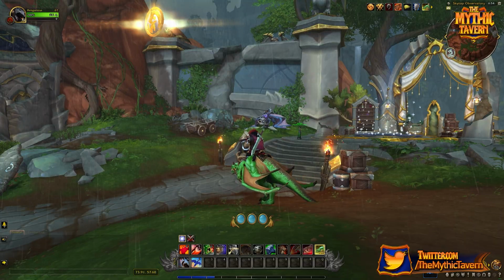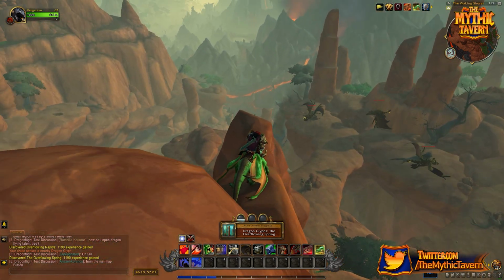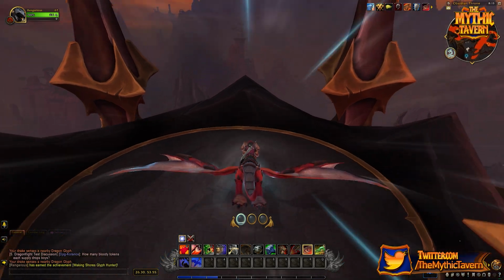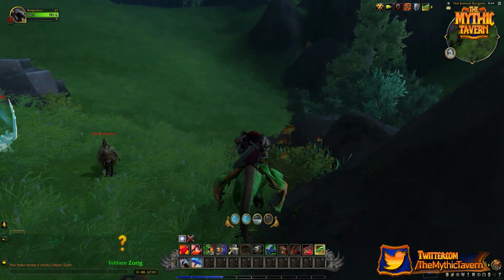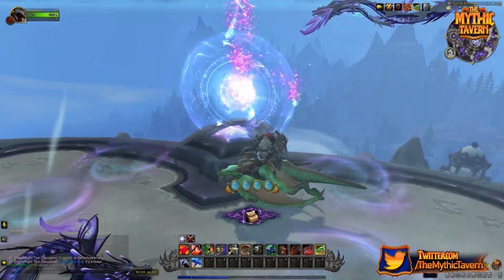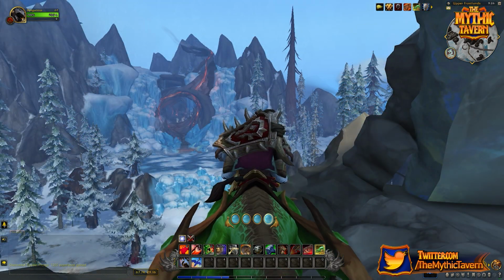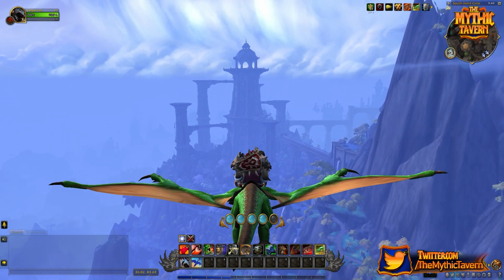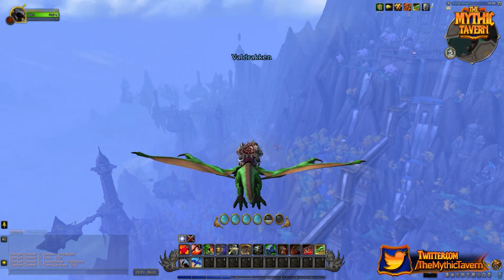All 48 Dragonriding Glyphs Guide For World of Warcraft Dragonflight | The Mythic Tavern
Here is how to find all the 48 Dragonriding Glyphs for Dragonriding and where they are located. Max out your Dragonriding super quick!
Contents -

Intro - 0:00
Glyph 1 - 1:32
Glyph 2 - 1:49
Glyph 3 - 2:20
Glyph 4 - 2:54
Glyph 5 - 3:15
Glyph 6 - 4:46
Glyph 7 - 5:29
Glyph 8 - 6:22
Glyph 9 - 6:57
Glyph 10 - 8:28
Glyph 11 - 8:53
Glyph 12 - 9:37
Glyph 13 - 10:27
Glyph 14 - 12:15
Glyph 15 - 12:35
First Talent Upgrades - 14:34
Glyph 16 - 14:45
Glyph 17 - 15:46
Glyph 18 - 16:49
Glyph 19 - 17:32
Glyph 20 - 19:00
Glyph 21 - 19:40
Glyph 22 - 20:06
Glyph 23 - 20:45
Glyph 24 - 21:22
Glyph 25 - 22:00
Glyph 26 - 22:55
Glyph 27 - 23:18
Glyph 28 - 24:25
Glyph 29 - 25:43
Glyph 30 - 26:37
Glyph 31 - 28:08
Glyph 32 - 28:49
Glyph 33 - 30:19
Glyph 34 - 31:00
Glyph 35 - 31:32
Glyph 36 - 32:09
Second Talent Tree Upgrade - 33:00
Glyph 37 - 33:35
Glyph 38 - 34:00
Final Talent Tree Upgrade - 35:16
Glyph 39 - 35:38
Glyph 40 - 36:26
Glyph 41 - 37:06
Glyph 42 - 37:37
Glyph 43 - 39:09
Glyph 44 - 41:00
Glyph 45 - 41:46
Glyph 46 - 42:57
Glyph 47 - 43:37
Glyph 48 - 44:51

- Game Info -

Title: World of Warcraft Dragonflight
Developer: Blizzard Entertainment
Publisher: Activision Blizzard
Platform: PC
Release Date: November 28th, 2022

Discover the Dragon Isles
Story Overview

The dragonflights of Azeroth have returned, called upon to defend their ancestral home, the Dragon Isles. Surging with elemental magic and the life energies of Azeroth, the Isles are awakening once more, and it's up to you to explore their primordial wonder and discover long-forgotten secrets.

Dracthyr Evoker
New Playable Race-and-Class

Dominate the Dragon Isles as a newly awakened Dracthyr Evoker, World of Warcraft’s first-ever playable race-and-class combo.

Become a Dragonrider
New Feature

Master the art of Dragonriding, a new form of aerial movement. Explore the land and obtain four new Dragon Isles Drakes—unique, customizable mounts that can be truly made your own. With millions of possible combinations to choose from, no two Drakes are the same.

The Dragon Isles
New Continent

The Dragon Isles are the ancestral home of the dragonflights of Azeroth. When the world was broke apart in the Great Sundering, magic drained away and the land went dormant. As the Dragon Isles awaken, so too do old feuds and long-dormant threats.

Ride or Dive
Dragonriding Overview

Dive down and gain momentum as you rapidly descend, then unfurl your drake's wings and use your dragonriding skills to stay afloat. Take in your surroundings as you look for the perfect landing spot—or surprise your foes with death from above!

Discover New Ways to Play
Gameplay Updates

Dragonflight brings significant updates to existing game systems. Experience the largest talent system revamp yet, HUD (Heads Up Display) improvements, along with a whole new crafting and profession system, and find new ways to adventure across Azeroth.

Additional Features

New Level Cap

Ascend to new heights of power as you explore the Dragon Isles, earning new talents every step of the way to level 70.

New Raid

Venture into the ancient prison of the Primal Incarnates before their malevolent power can be unleashed against the Dragon Aspects.
New Dungeons

Fight to reclaim Neltharus, stronghold of the black dragonflight, explore previously unknown chambers of Uldaman, defend the Life Pools of the red dragonflight, and more!

This video is related to the following topics:

• The Mythic Tavern
• All 48 Dragonriding Glyphs Guide for World of Warcraft Dragonflight
• World of Warcraft Dragonflight
• World of Warcraft
• WoW Dragonflight
• Dragonriding Glyphs
• World of Warcraft Dragonriding
• Dragonflight
• Thaldraszus Glyphs
• Ohn’ahran Plains Glyphs
• Azure Span Glyphs
• The Waking Shores Glyphs